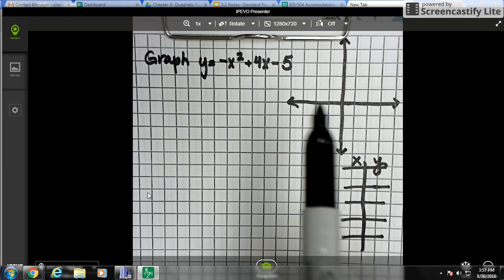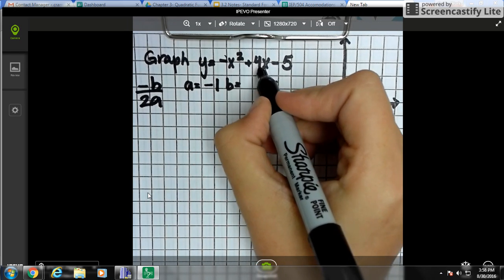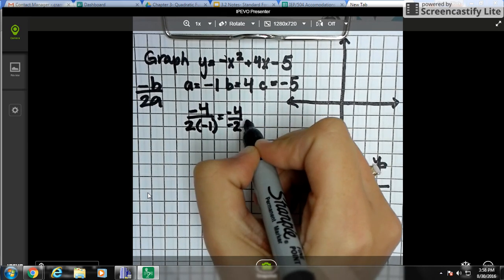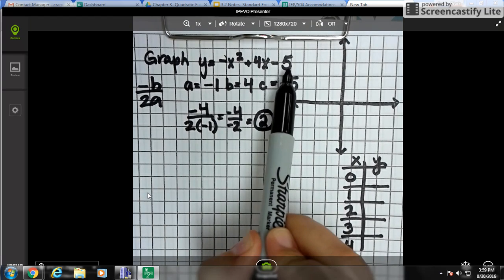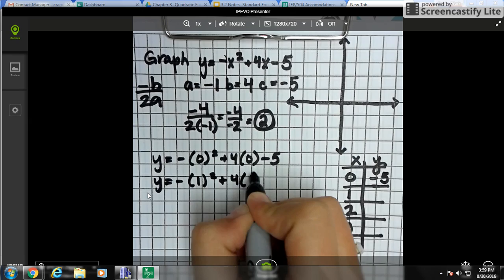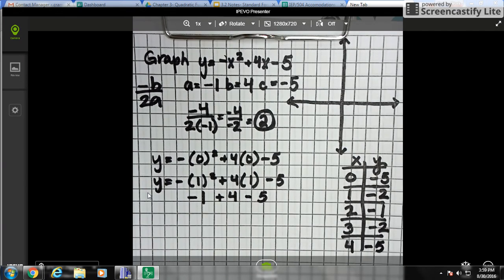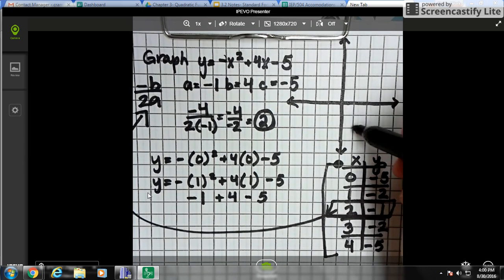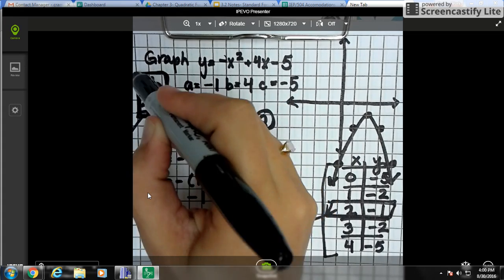3.2 Notes Day 1 Example 1